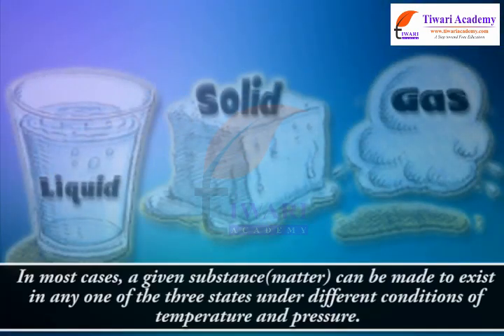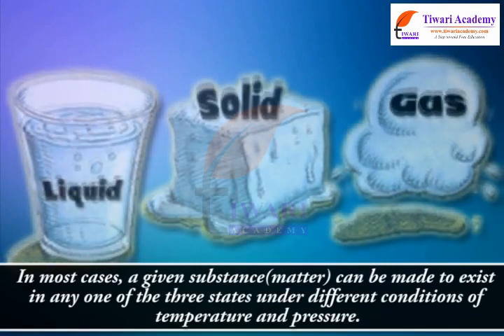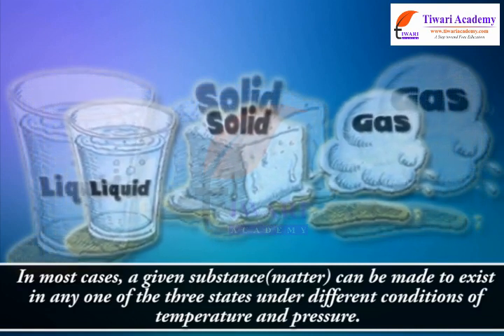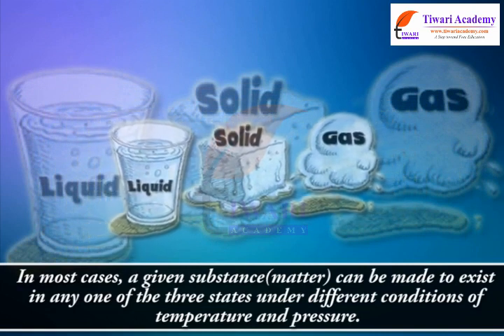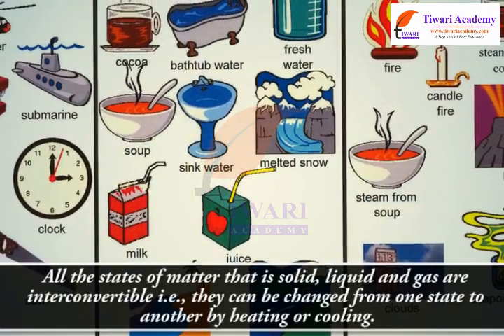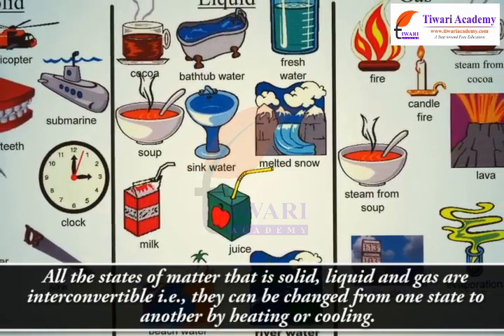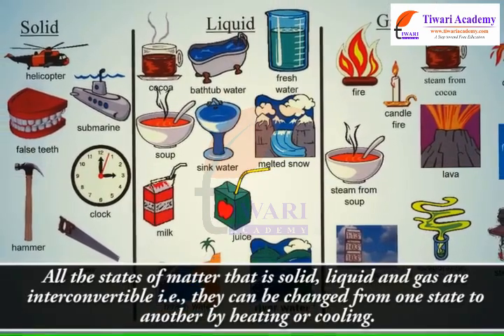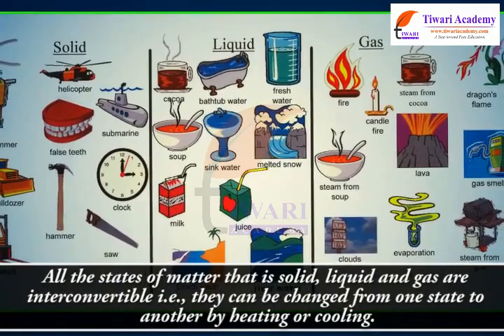Matter in Our Surroundings - Can Matter Change its State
Class 9 Science Chapter 1 Matter in Our Surroundings - Can Matter Change its State. and get all videos of solutions.